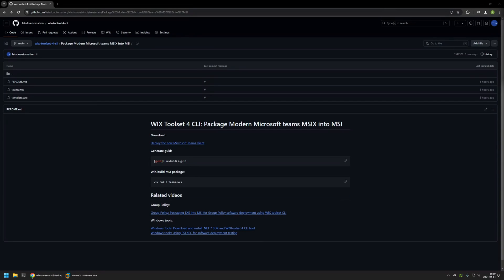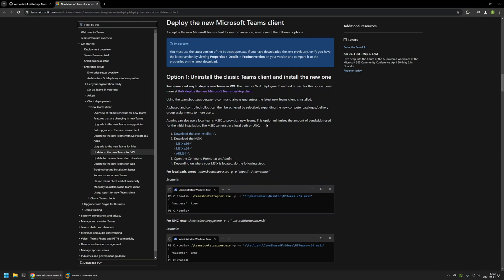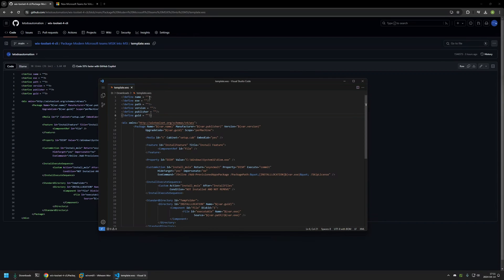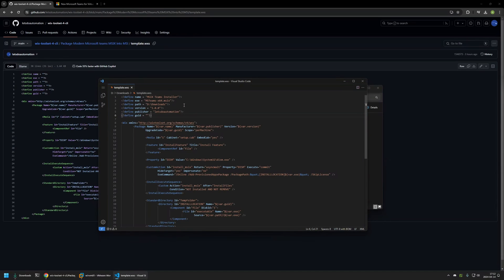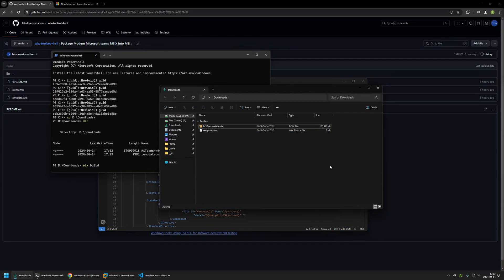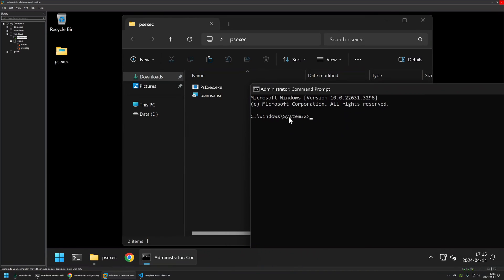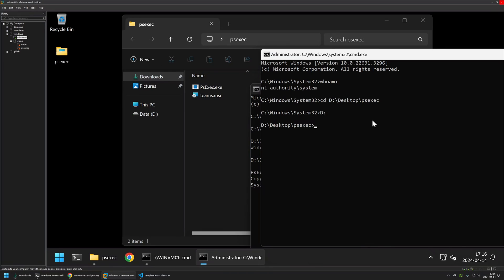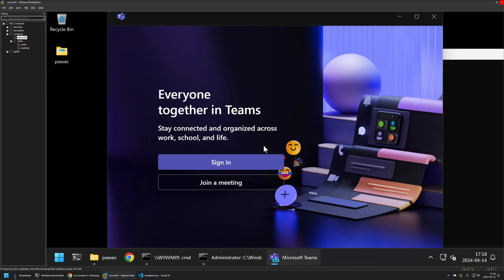WiX toolset 4 CLI: Package Modern Microsoft teams MSIX into MSI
In this video, I will be packaging Modern Microsoft teams MSIX executable into a .msi file so that we can deploy it using Group Policy later.